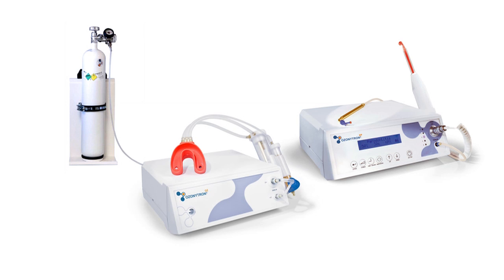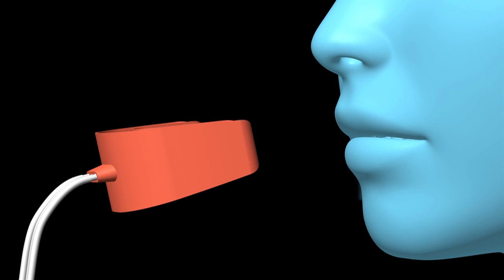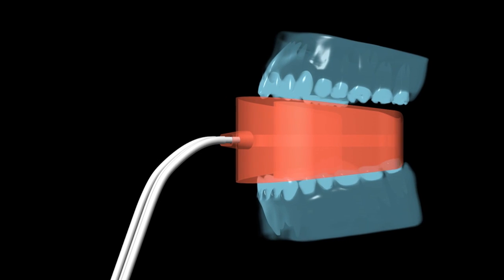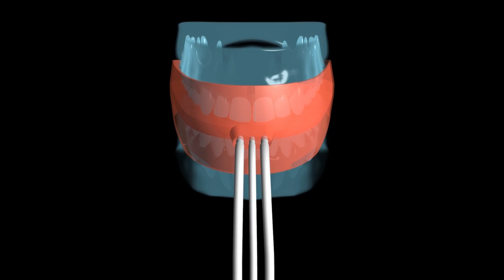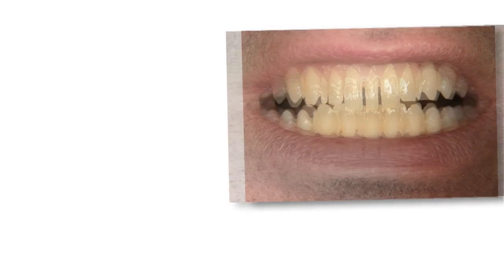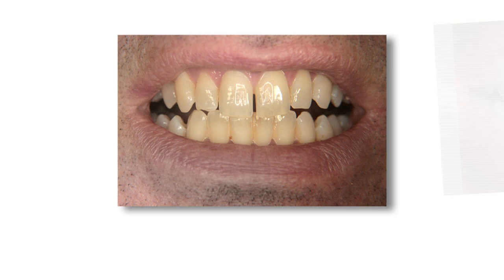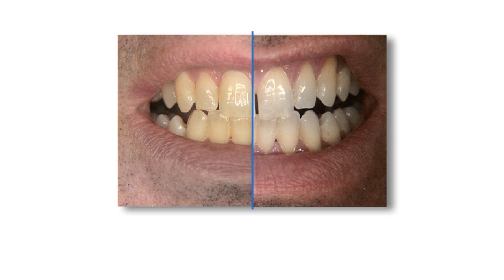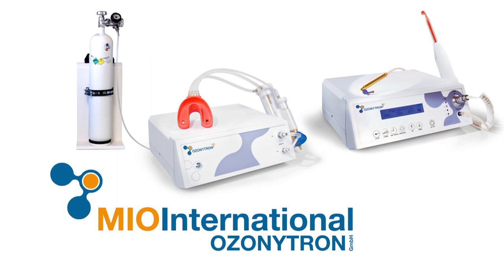Bleaching of Teeth with Plasma